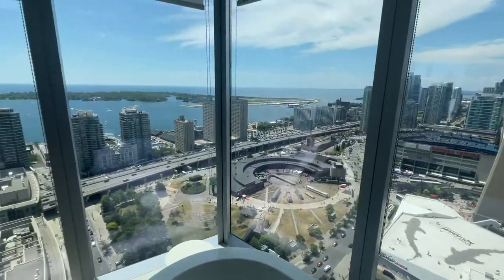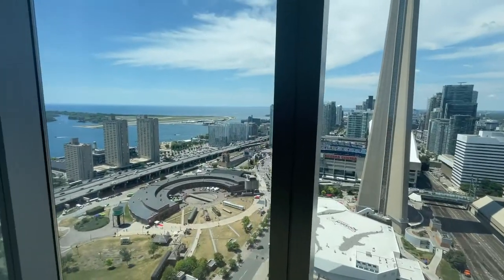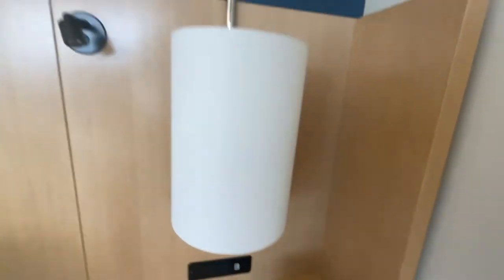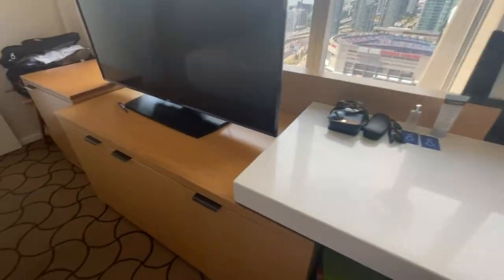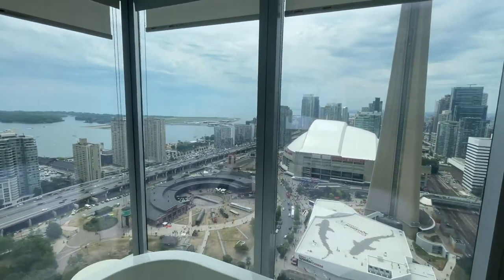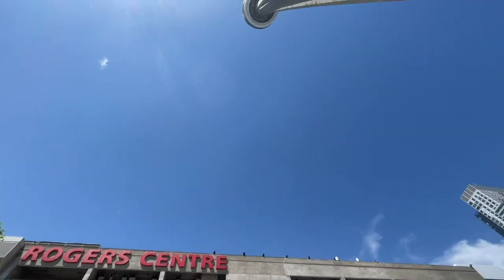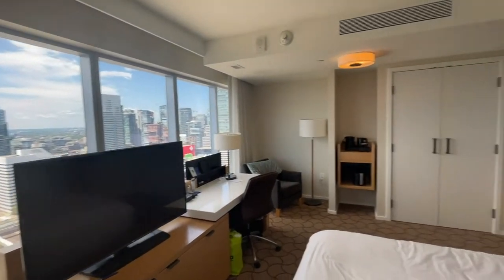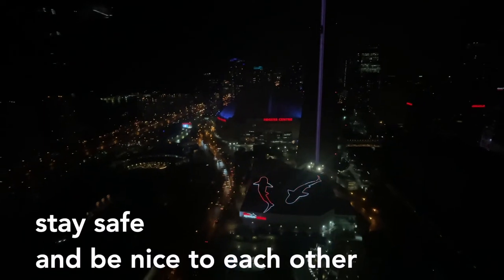Delta Hotel Toronto - AMAZING Skyline view - corner room 3614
Check out one of the Amazing views from the Delta Hotel by Marriott in downtown Toronto. Located in a great location right between The Rogers Centre and Scotiabank Arena.  Great for seeing a sporting event or concert.  Easy walking distance to the Lake front, Union Station and all that Downtown Toronto has to offer. Check out this room from a recent weekend visit. Enjoy.

Click on this link to support  us …thank you!